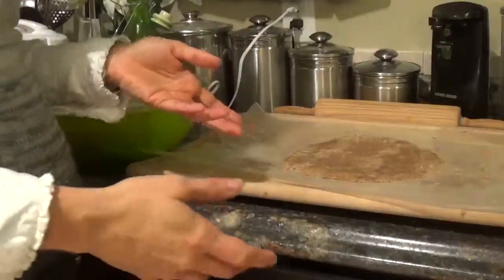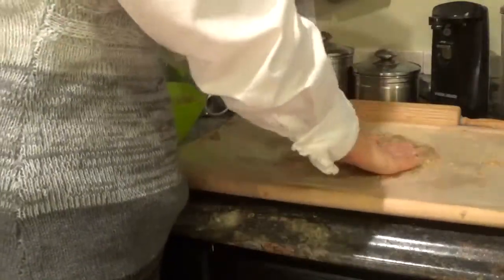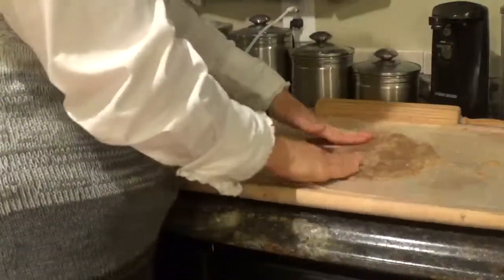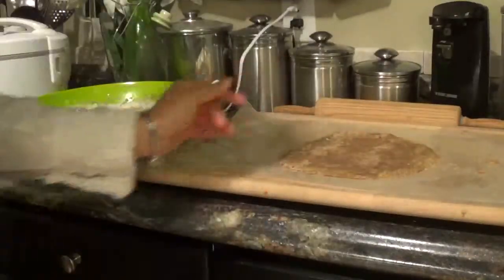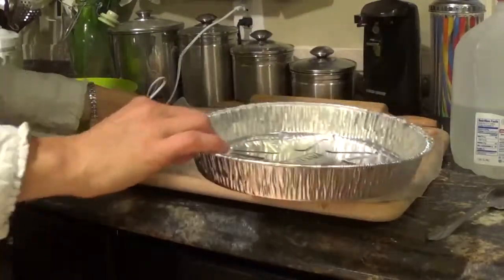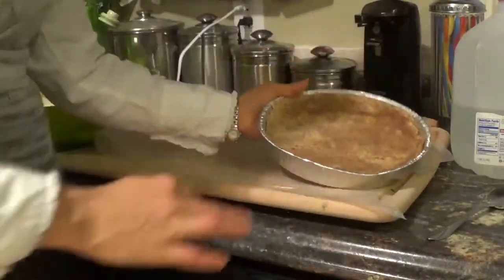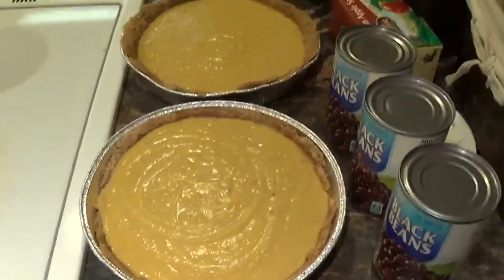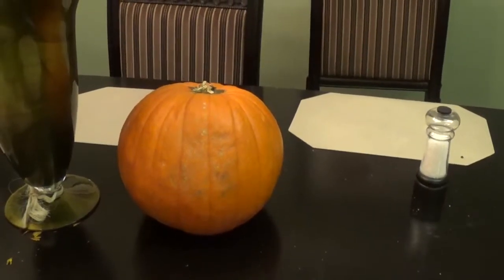Making a Pie Crust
Here's the pie crust I use for all pies including dessert pies and vegetable pot pies, too! It's so tasty and crumbly. It's wholesome and easy to do with few ingredients.

 The other pie crust I use for desserts is a nut crust, however I use the pie crust on this video the most because nuts are expensive and I don't always have them on hand, not to mention they add more fat (although good fat) to your diet, so it's an extra special treat to have a nut crust.